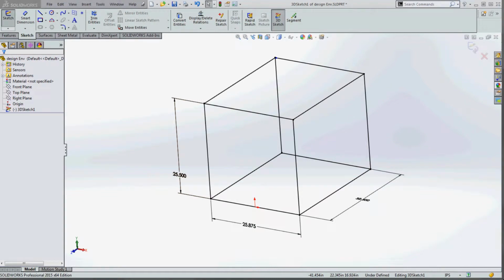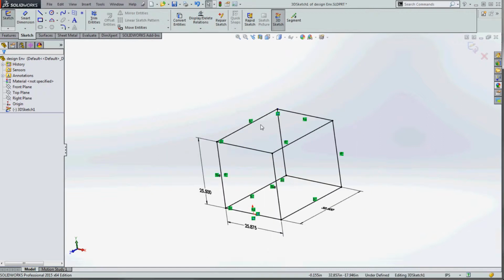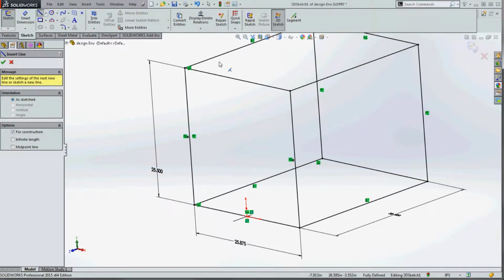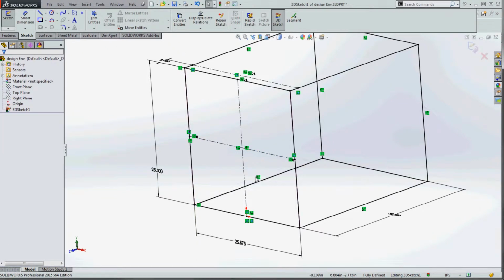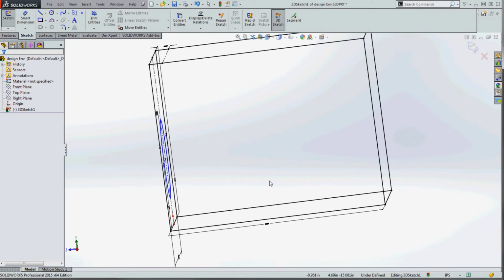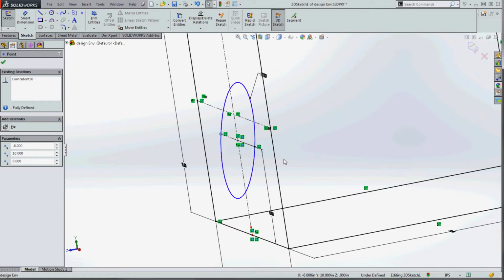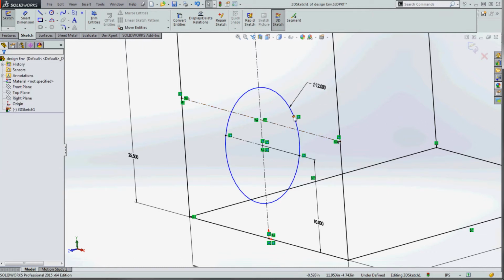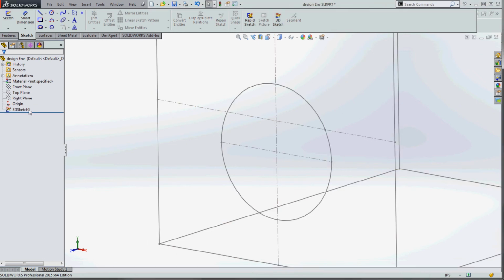SolidWorks - Placing a Circle - or an Arc - in a 3D Sketch and Fully Defining It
This video is a follow up to a recent SolidWorks Users Group meeting presentation where I demonstrated a sketch driven sheet metal assembly model.  A 3D Sketch, as a single element in a part at the top of the Feature Manager, was used to drive the design of this assembly and a circle was needed for some part - feature and sketch references.  This video demonstrates how to use existing sketch references to place and fully define a circle in a 3D sketch environment.